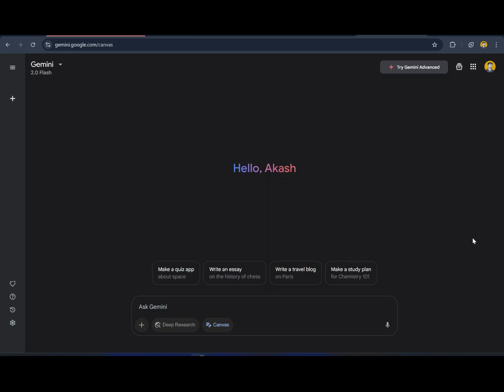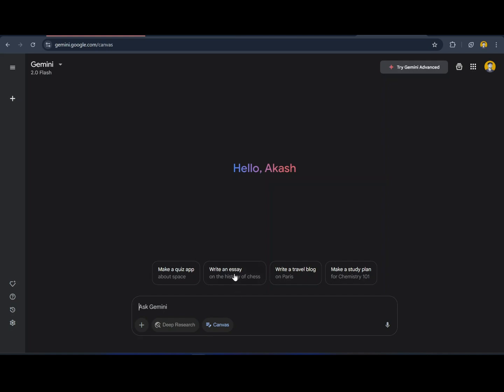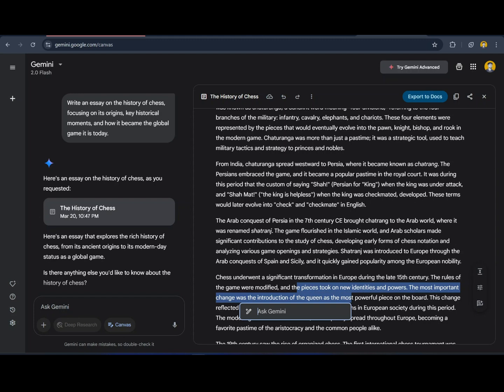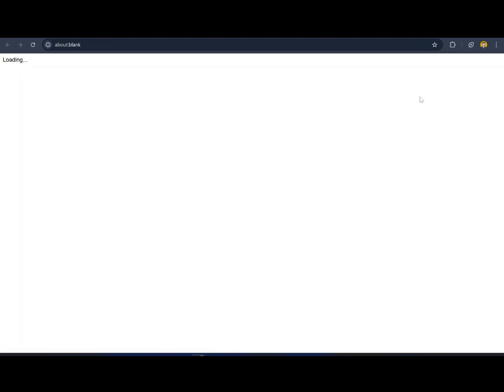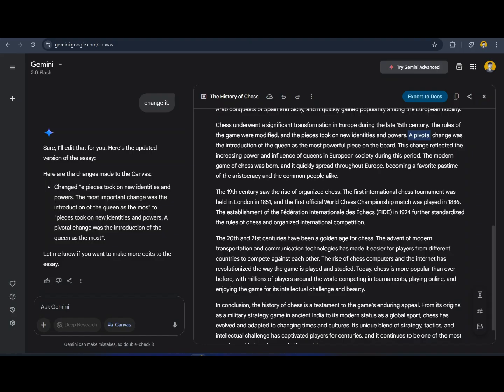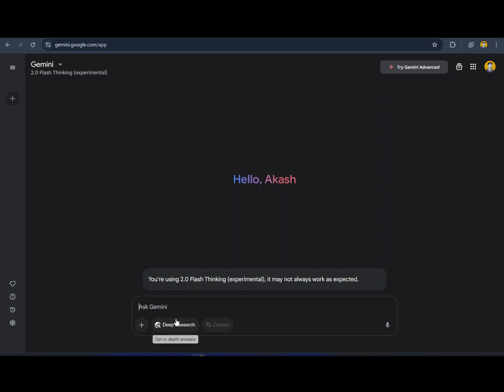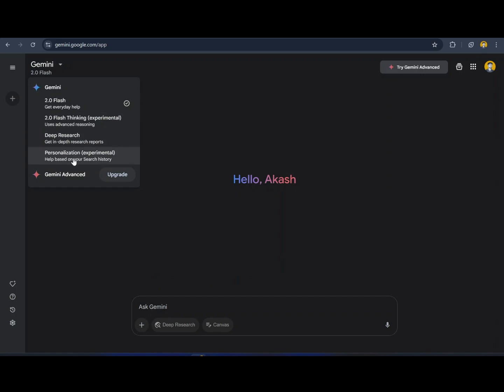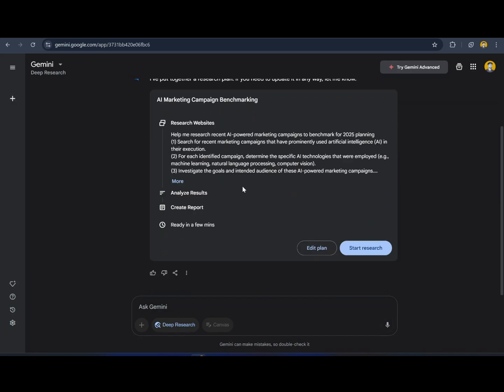Introducing Gemini Canvas: A Step-by-Step Guide to Google's AI-Powered Tool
Unlock the full potential of Google's Gemini Canvas with our comprehensive tutorial. In this video, we'll guide you through the features and functionalities of Gemini Canvas, helping you harness its AI capabilities for your projects.